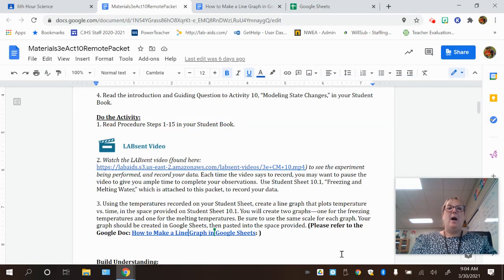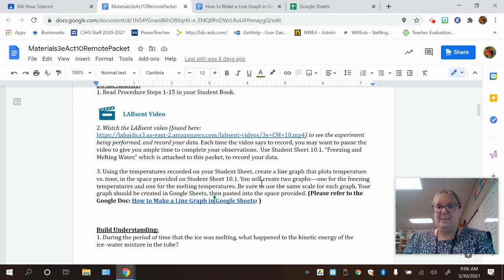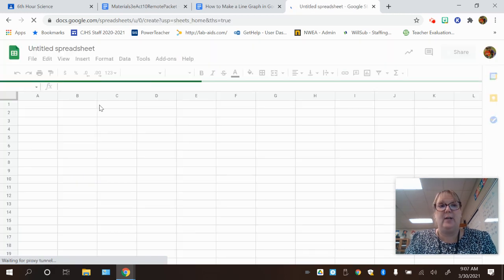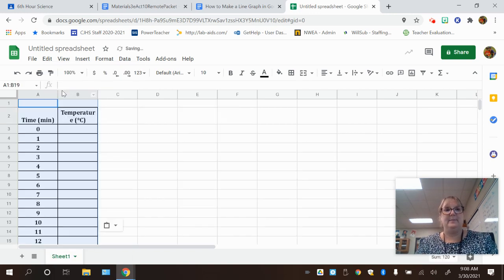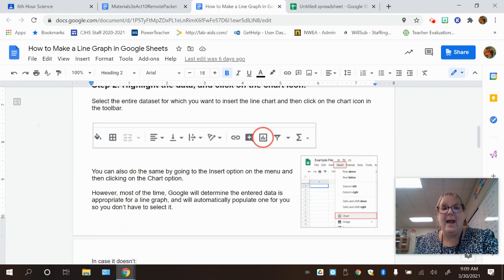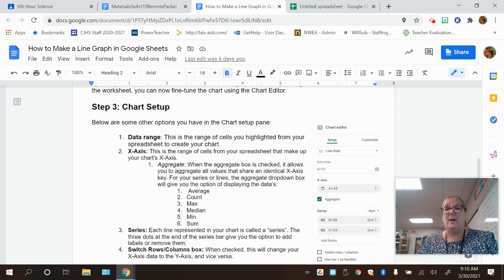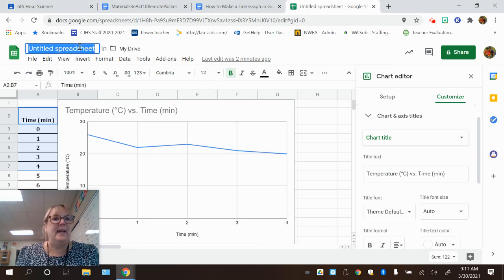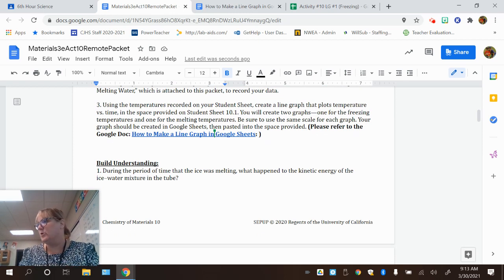Daily Announcement: Tuesday, March 30, 2021